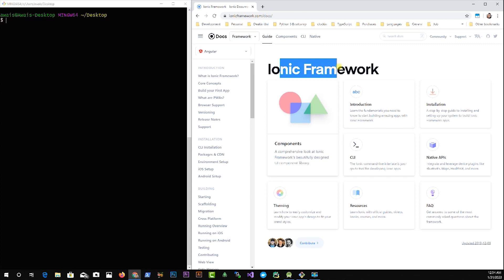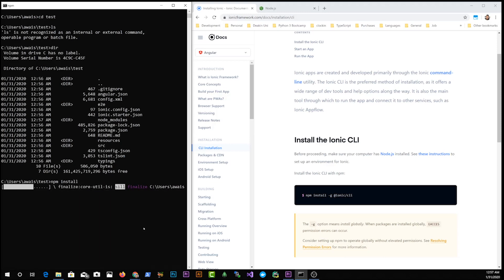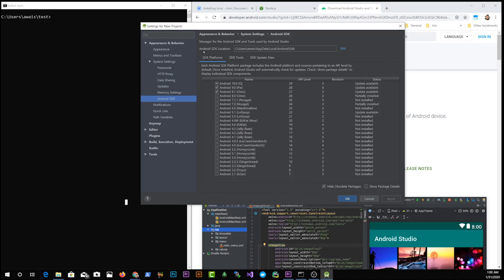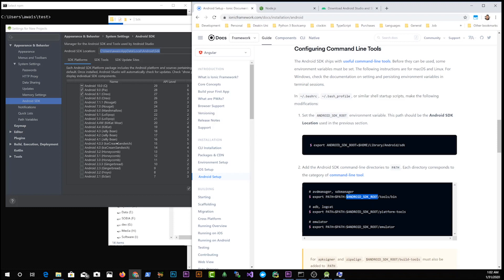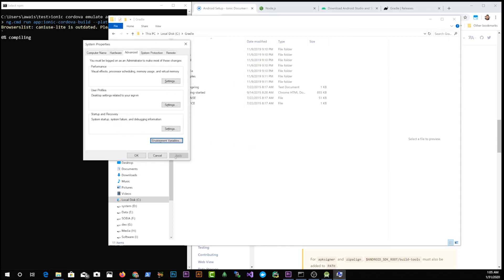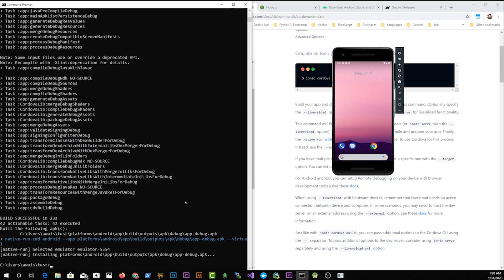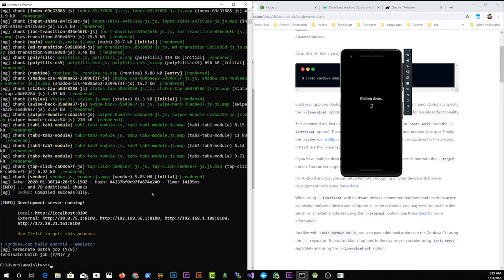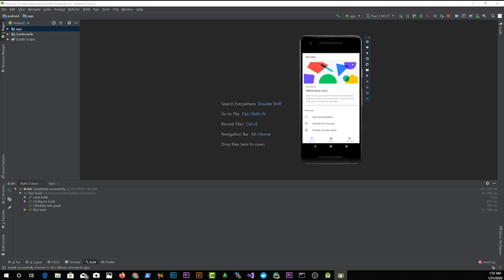How to Setup Android Project From IONIC Framework 4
In this video i will show you how to build and configure ionic 4 framework   project for Android. In this video i will be configuring JAVA  Gradle  Android Studio and Android SDK. We will also look at what else we need to setup for Command Line to access avd manager and emulator and directly run Cordova Andriod Project from command line.